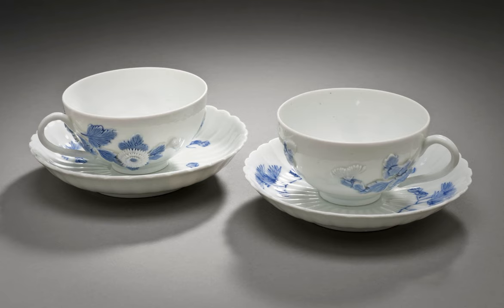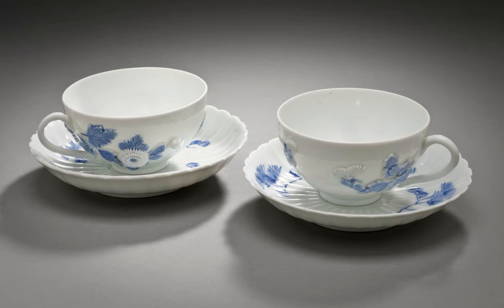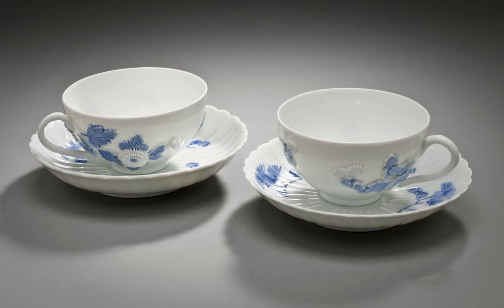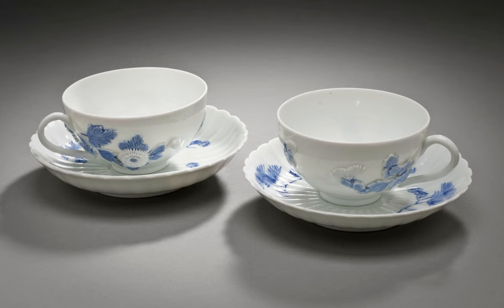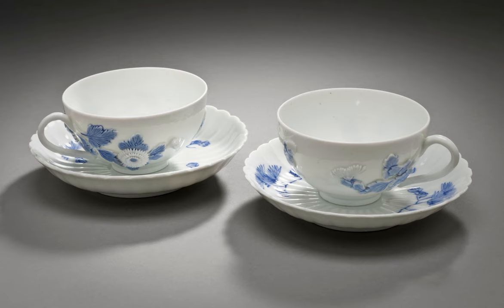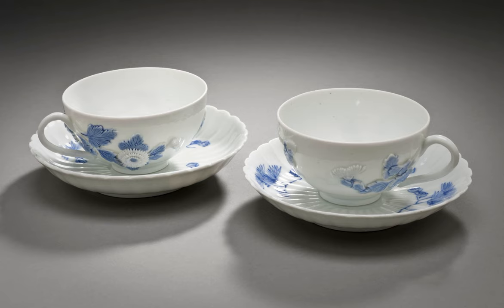Teacup | Wikipedia audio article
This is an audio version of the Wikipedia Article:
Teacup

SUMMARY
A  teacup is a cup for drinking tea. It may be with or without a handle, generally a small one that may be grasped with the thumb and one or two fingers. It is typically made of a ceramic material. It is usually part of a set, composed of a cup and a matching saucer or a trio that includes a small cake  or sandwich plate. These in turn may be part of a tea set in combination with a teapot, cream jug, covered sugar bowl and slop bowl en suite.  Teacups are often wider and shorter than coffee cups. Cups for morning tea are conventionally larger than cups for afternoon tea.
Better teacups typically are of fine white translucent porcelain and decorated with patterns that may be en suite with extensive dinner services. Some collectors acquire numerous one-of-a-kind cups with matching saucers. Such decorative  cabinet cups may be souvenirs of a location, person, or event. Such collectors may also accumulate silver teaspoons with a decorated enamel insert in the handle, with similar themes.
In the culture of China teacups are very small, normally holding no more than 30ml of liquid. They are designed to be used with Yixing teapots or Gaiwan.  Countries in the Horn of Africa like Eritrea also use the handleless cups to drink boon which is traditional coffee there. In Russian-speaking cultures and West Asian cultures influenced by the Ottoman Empire  tea is often served in a glass held in a separate metal container with a handle, called a zarf. or in Russian a podstakannik.
The first small cups specifically made for drinking the beverage tea when it was newly seen in Europe in the 17th century were exported from the Japanese port of Imari or from the Chinese port of Canton. Tea bowls in the Far East did not have handles, and the first European imitations, made at Meissen, were without handles, too.  At the turn of the 19th century canns of cylindrical form with handles became a fashionable alternative to bowl-shaped cups.
The handle on a teacup was an explicitly German invention in 1707, by Johann Friedrich Bottger, to solve the freshness issue.Unicode codepoints U+1F375 🍵 TEACUP WITHOUT HANDLE and U+26FE ⛾ CUP ON BLACK SQUARE portray a teacup. U+2615 ☕ HOT BEVERAGE is often rendered as a teacup.